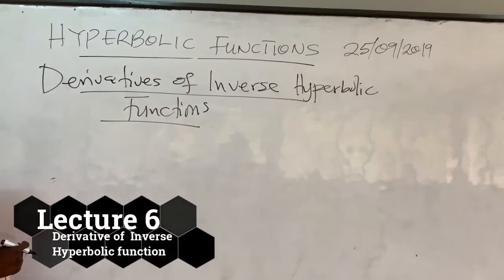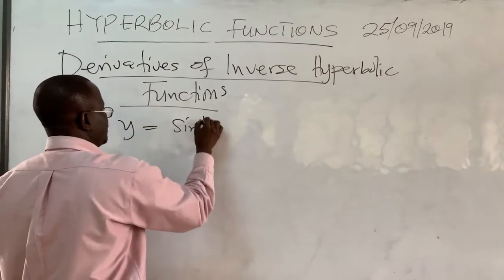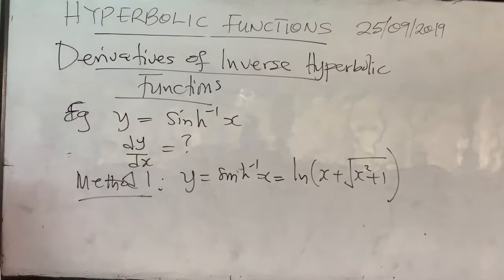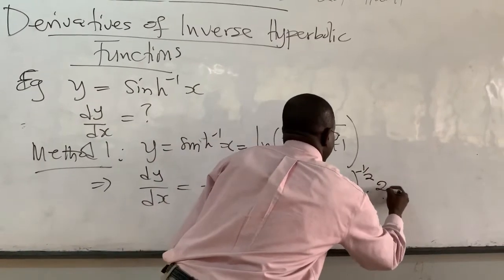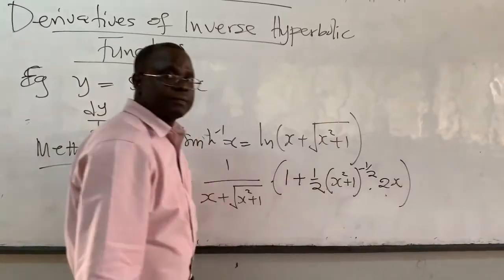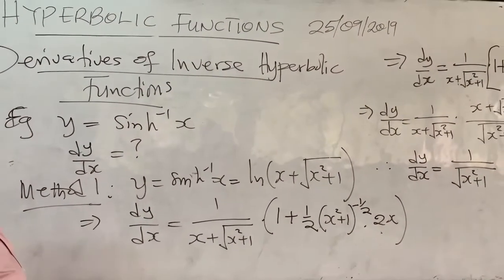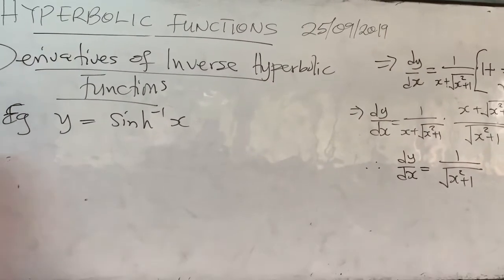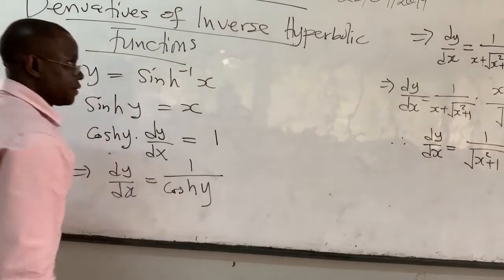Math233: Hyperbolic Functions: Part 3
This lecture presents how to find the derivative of inverse hyperbolic functions.